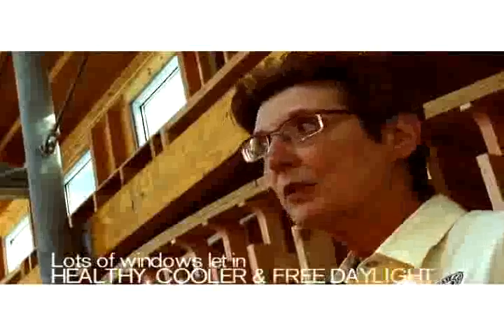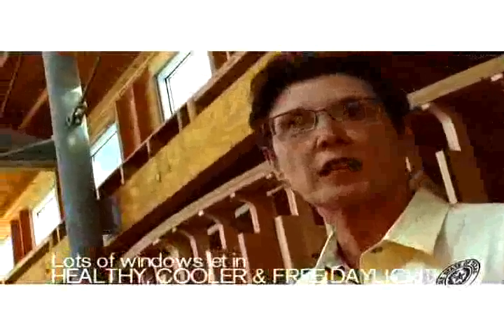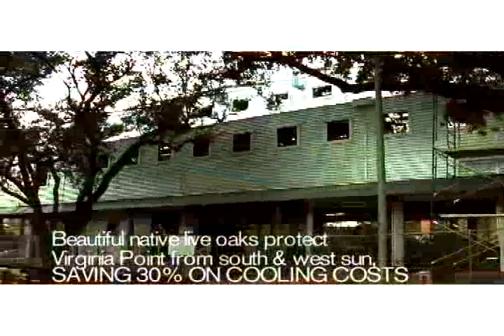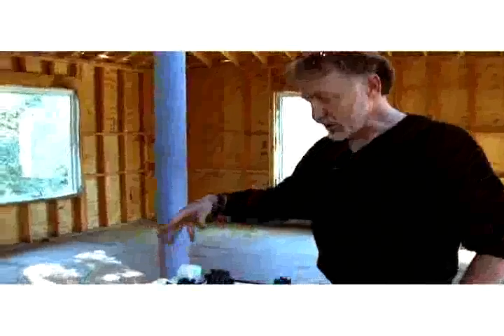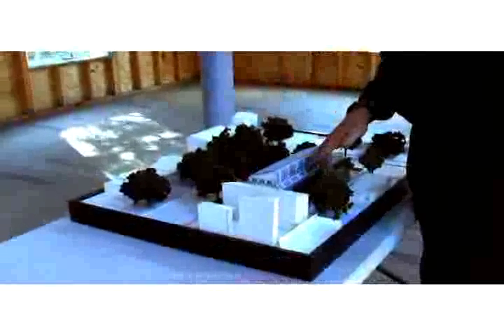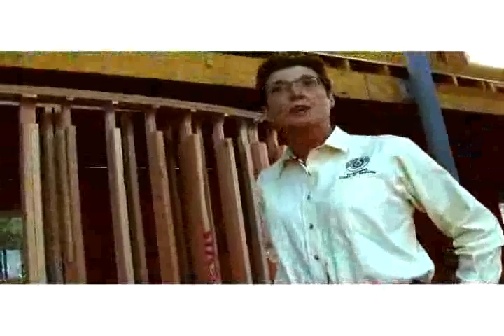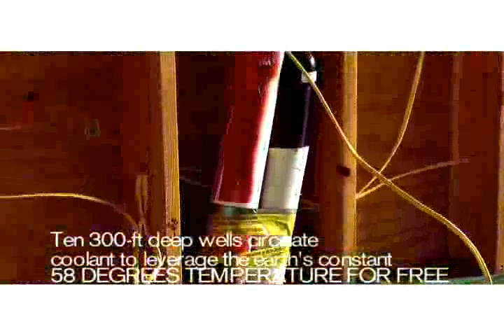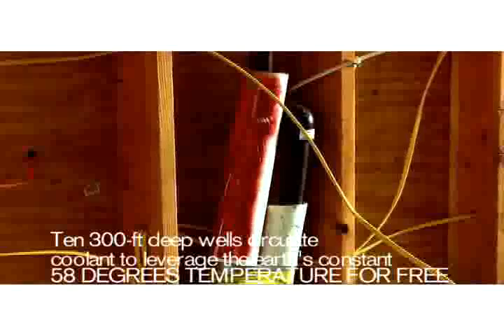Texas LEED Platinum green home - Virginia Point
Houston's first green home permitted to collect rainwater & convert it to drinking water